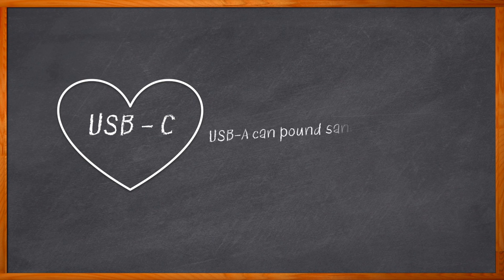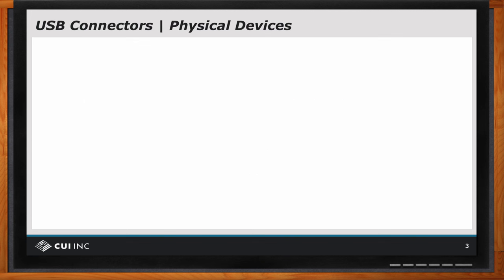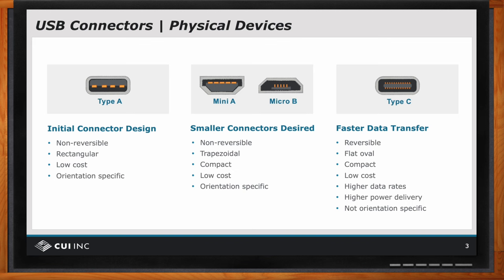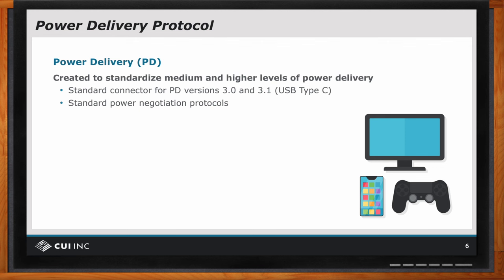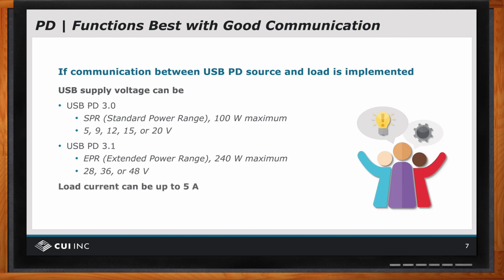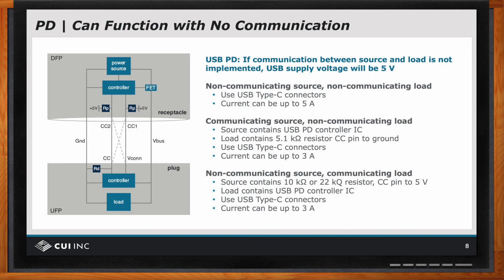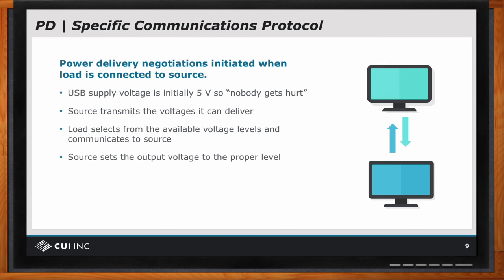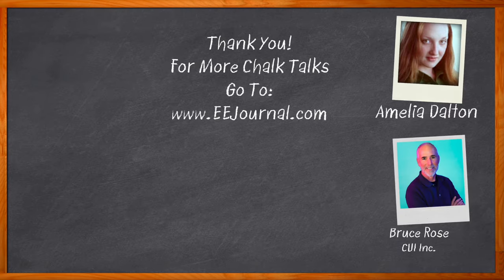USB Power Delivery: Power for Portable (and Other) Products -- CUI Inc and Mouser Electronics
October 2, 2023 -- USB Type C power delivery was created to standardize medium and higher levels of power delivery but it also can support negotiations for multiple output voltage levels and is backward compatible with previous versions of USB. In this episode of Chalk Talk, Amelia Dalton and Bruce Rose from CUI Inc. explore the benefits of USB Type C power delivery, the specific communications protocol of USB Type C power delivery, and examine why USB Type C power supplies and connectors are the way of the future for consumer electronics.

More information about CUI Inc SDI30C-UT 30W 3-Prong AC-DC Desktop Adapters